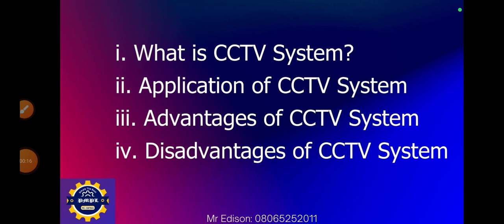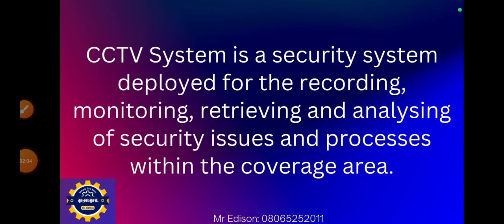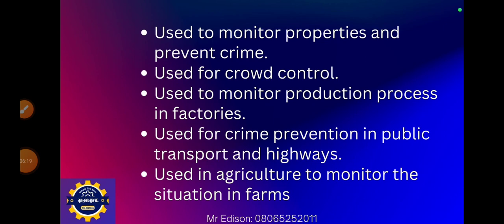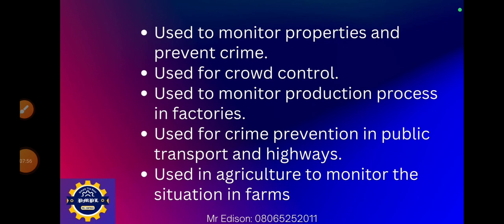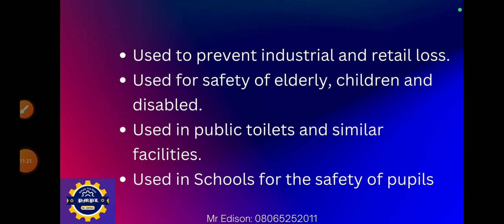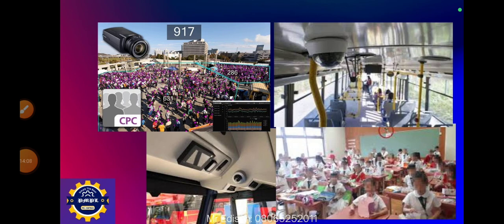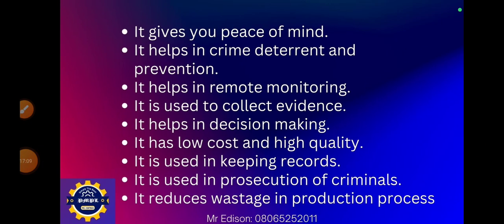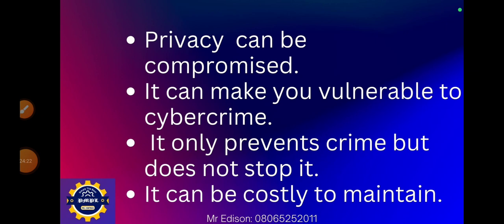03. Module 1 - Introduction to CCTV System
03. Module 1 - Introduction to CCTV System.
This module will take us through the basic concepts and definitions of CCTV and the application, advantages and disadvantages.